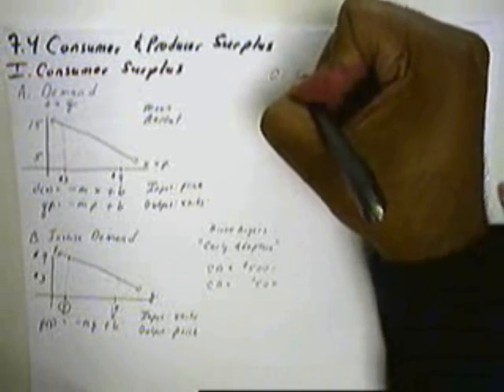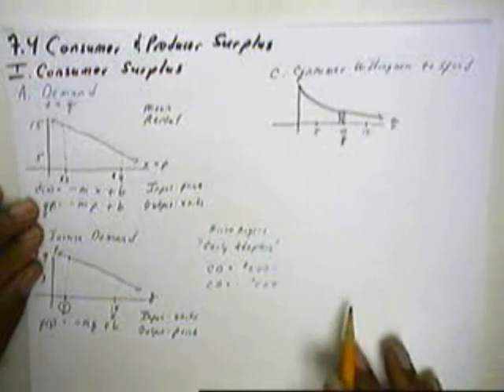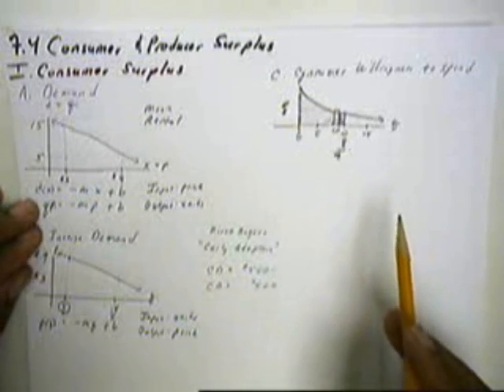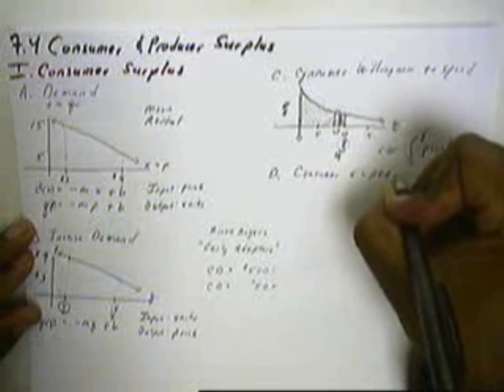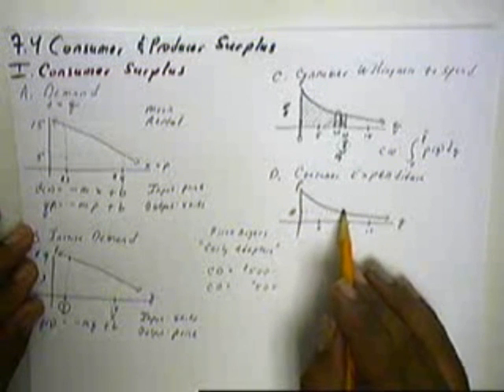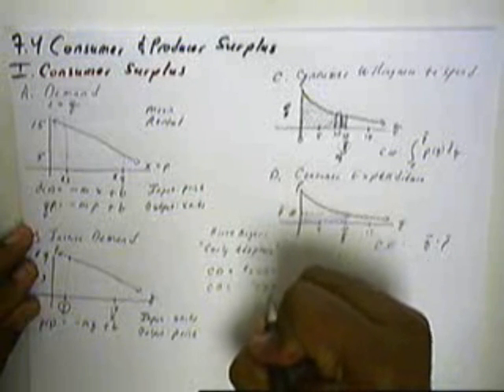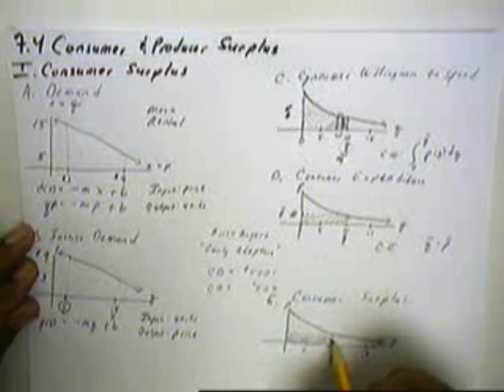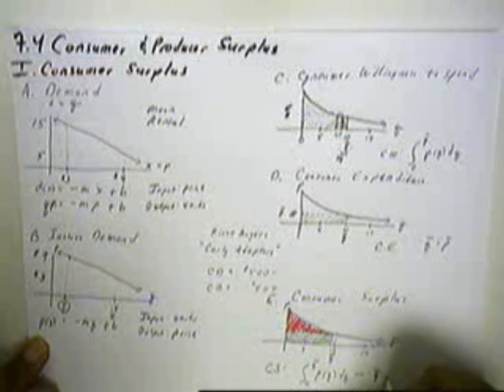Business Calculus Chapter 7.4 Lesson 2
The application of calculus to business, economics, and real world situations is stimulating for those who enjoy the practical side of math.